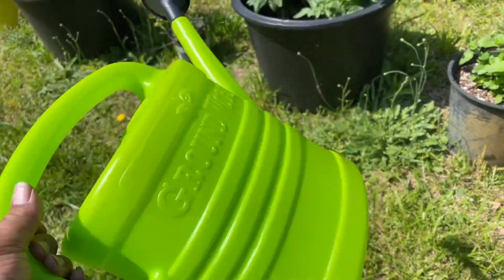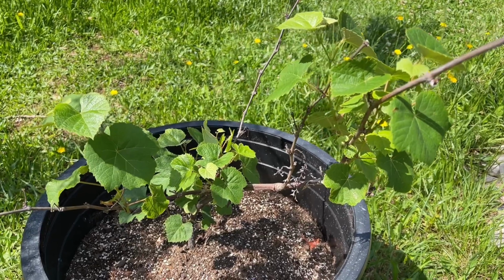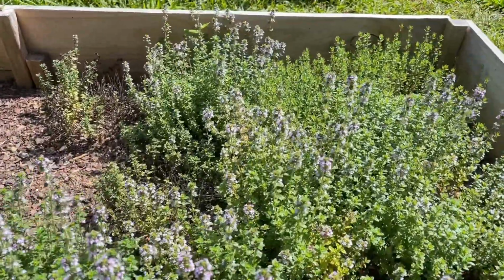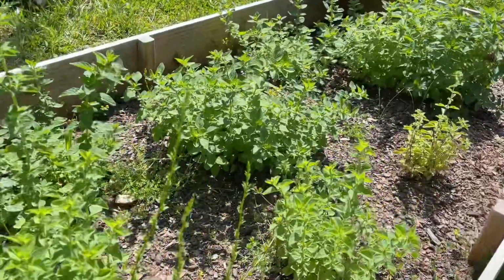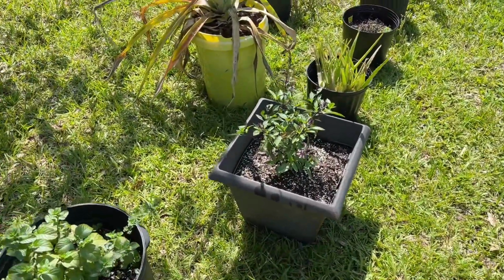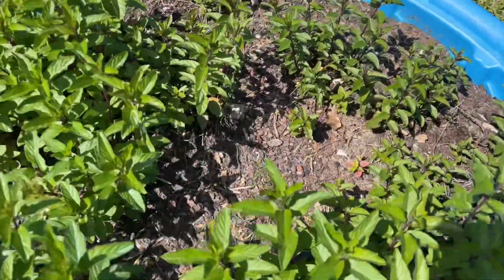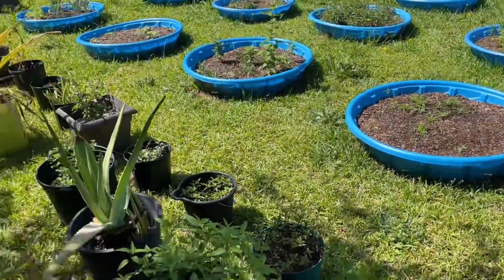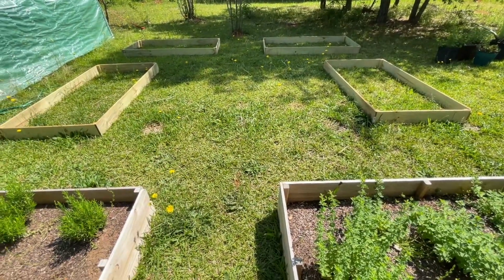Garden Tour Look At The Gardens Growth With New Idea At The End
Let’s Take A Look At The Gardens Growth And I Have A New Idea Going Into The Garden